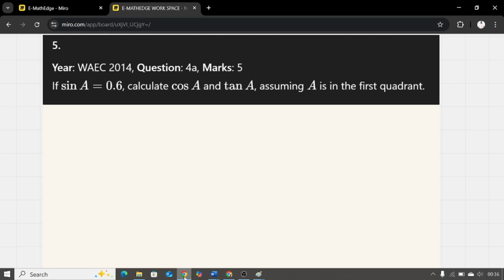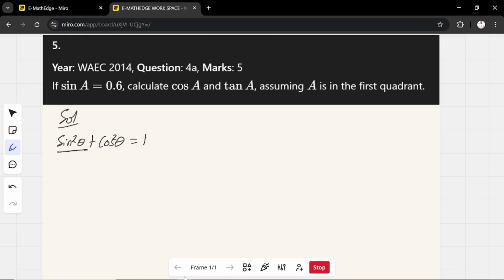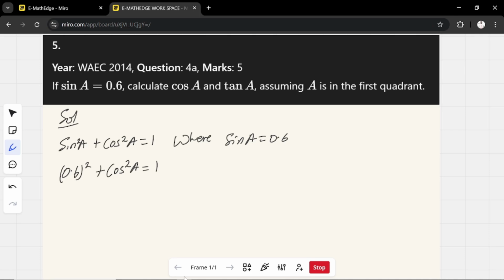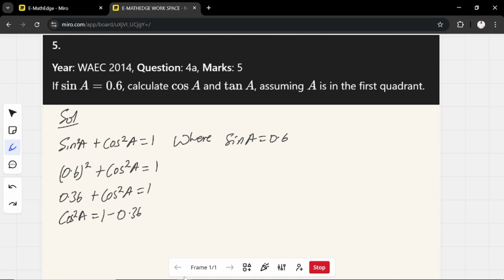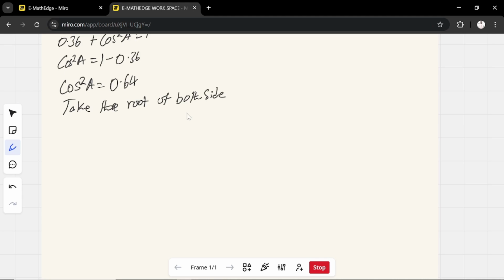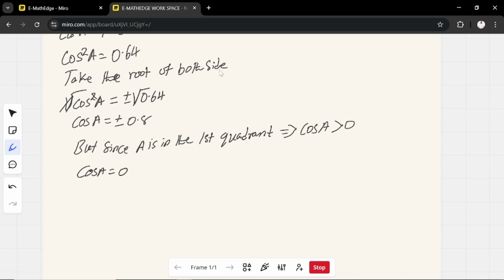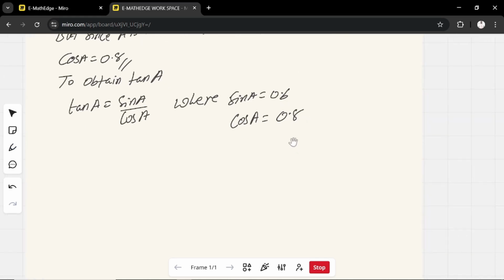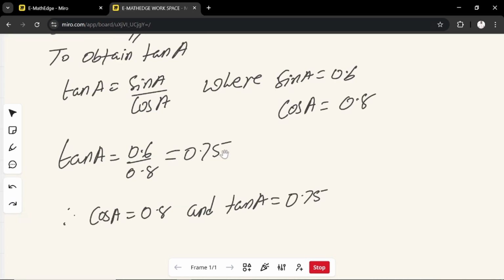Trigonometry Q5 Solve: Find cos θ and tan θ When sin θ = 0.6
This video explains the step-by-step process of solving Question 5 from the topic Trigonometry. Which has to do with obtaining the value of Cosθ and Tanθ as Sinθ is given to be 0.6

Trigonometry
Sin
Cos
Tan
Math
SSCE
WAEC
Exams
Examination
Solution
Problems
Ratios
Trig functions
Finding sides
Angles
Examples
Lessons
Identities
Sine
Cosine